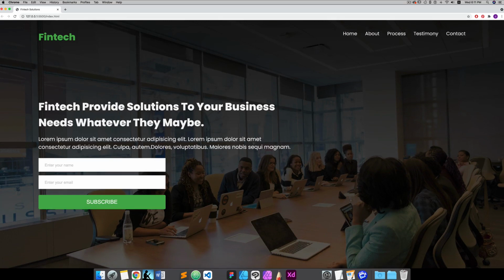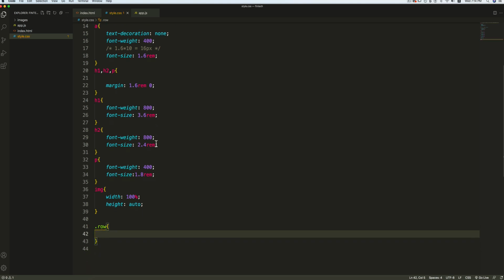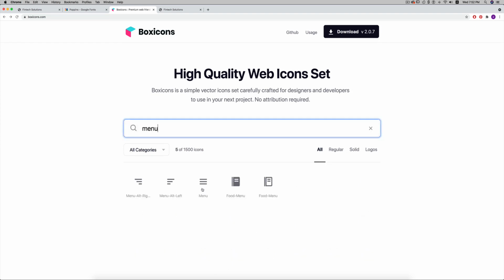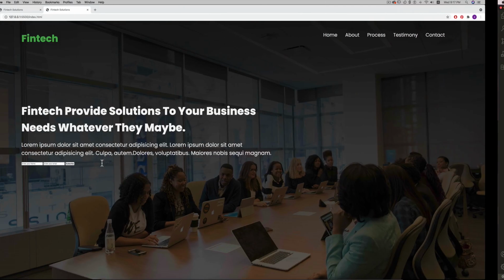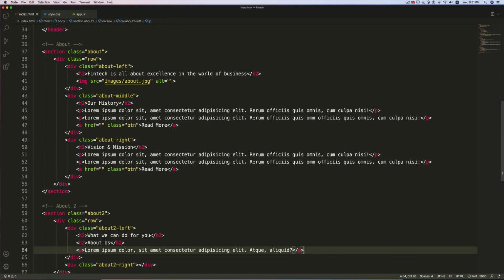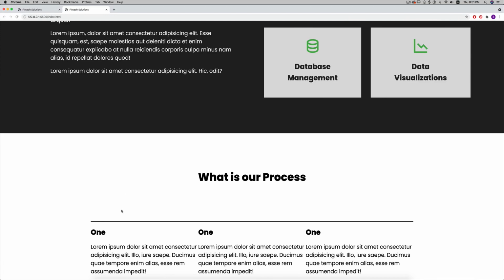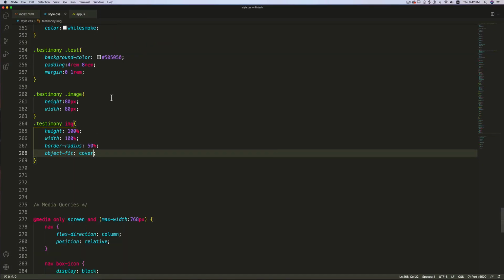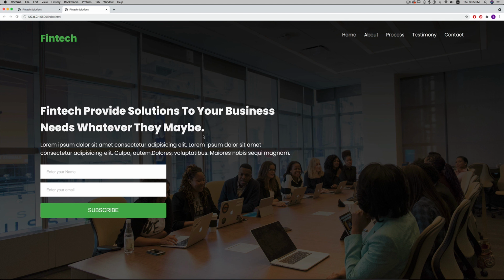Learn to build a Responsive Website Using CSS Flexbox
In this video, You will learn to make a simple responsive website using HTML and CSS Flexbox. This project will be helpful for a beginner who knows the basics but wants to learn how to apply the basics to build something useful.

1) making responsive navigation using javascript.
2) Making a Hero section
3) Working with Form elements
4) Aligning content using Flexbox
5) How to use Box Icons
6) Media Queries
etc

Regards
Dev